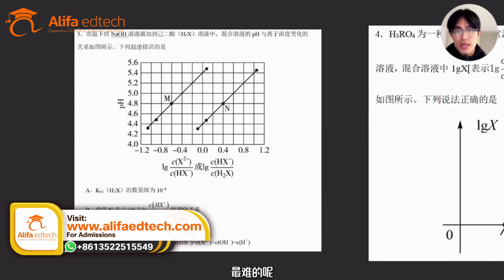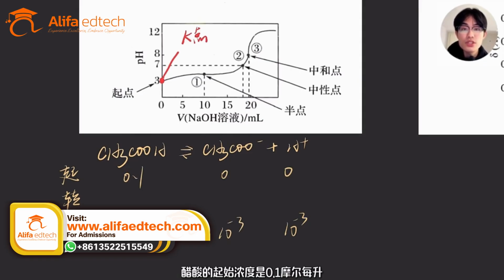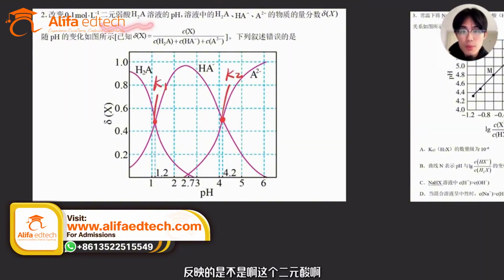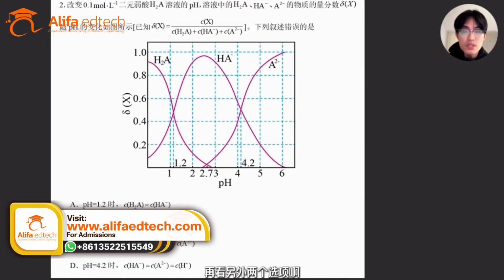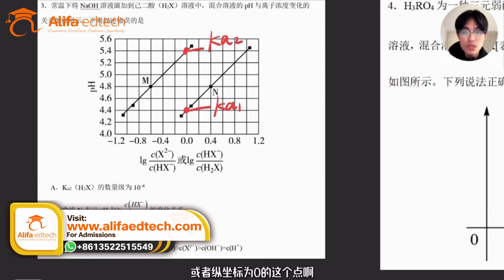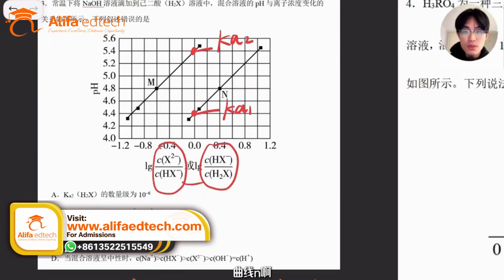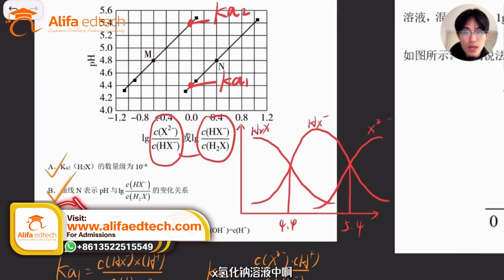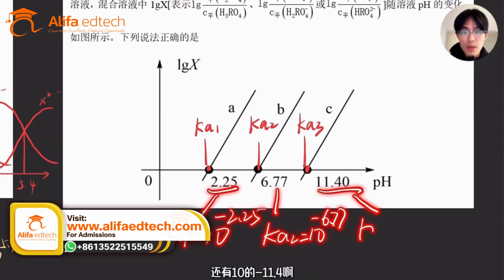CSCA Chemistry Full Revision | Electrolytes, Oxides & Sodium Reactions Explained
Why China?
1. World-class education (IB, A-levels, Chinese National Curriculum)
2. Learn the Chinese language and culture
3. Excellent STEM programs
4. Safe environment

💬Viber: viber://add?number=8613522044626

Struggling with CSCA Chemistry?
Confused by electrolytes, oxides, mixtures, sodium reactions, and exam traps?

This complete CSCA Chemistry revision video is designed to help you score higher instantly, even if your basics are weak. In this lesson, we break down the most frequently tested high-school chemistry concepts using exam logic, diagrams, and mistake-proof explanations.

This video is ideal for Grade 9–11 students, monthly tests, final exams, and foundation rebuilding.

🔹 1. Allotropes (Very Common MCQ Topic)

Correct definition of allotropes

Why O₂ & O₃, diamond & graphite are allotropes

Why H₂O and H₂O₂ are NOT allotropes

Allotrope conversion = chemical change

🔹 2. Pure Substances vs Mixtures

Fixed chemical formula rule

Ice–water system explained

Why hydrochloric acid is a mixture

Why oxygen + ozone is still a mixture

🔹 3. Dispersion Systems (High Scoring Topic)

Solution vs Colloid vs Suspension (particle size logic)

Filter paper & semipermeable membrane rules

Tyndall effect (what it is and what it is NOT)

Blood & dialysis as real-life examples

🔹 4. Ferric Hydroxide Colloid Preparation

Why FeCl₃ must be added dropwise

Why boiling distilled water is mandatory

Why stirring causes coagulation

Most repeated exam WHY-questions answered

🔹 5. Classification of Oxides (Trickiest Section)

Acidic oxides vs Basic oxides

Amphoteric oxides (Al₂O₃)

Non-salt forming oxides (CO, NO)

Why peroxides are NOT acidic or basic

Diagram logic to solve killer MCQs

🔹 6. Electrolytes vs Non-Electrolytes (Critical Concept)

Golden rule: “Ionize and conduct electricity by itself”

Why copper is NOT an electrolyte

Why hydrochloric acid solution is NOT an electrolyte

CO₂, SO₂, NH₃ explained clearly

🔹 7. Sodium – Properties, Reactions & Storage

Sodium + oxygen (room temp vs burning)

Sodium + water reaction (float–melt–dart–hiss–red)

Sodium + NaCl solution

Sodium + NH₄Cl solution

Sodium + CuSO₄ (priority of water concept)

Sodium + HCl (concentrated vs dilute)

Why sodium is stored in kerosene only

CSCA Chemistry students

Grade 9–11 high school learners

Monthly test & final exam candidates

Students aiming for an improvement of +15 to +25 marks improvement

📘 Watch till the end to completely master the classification-based chemistry questions that appear every year in CSCA exams.